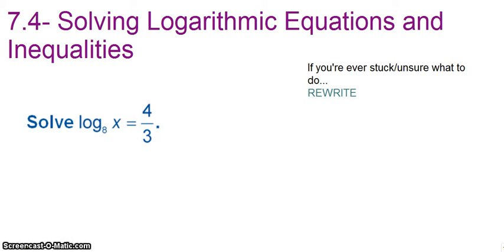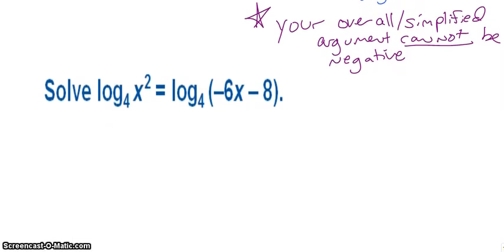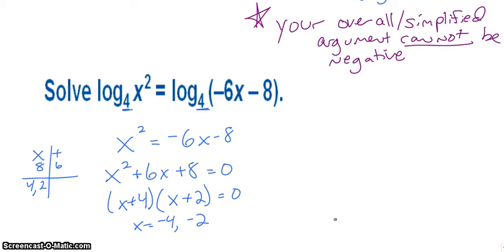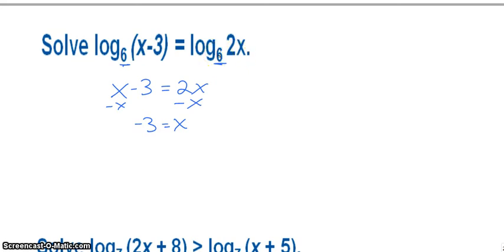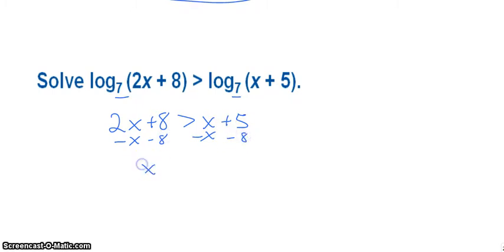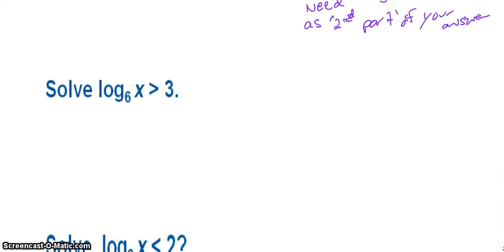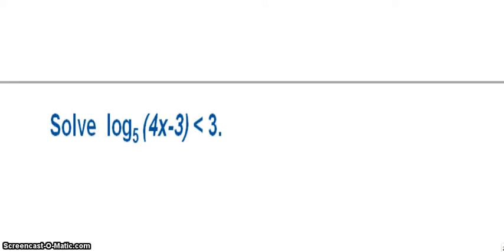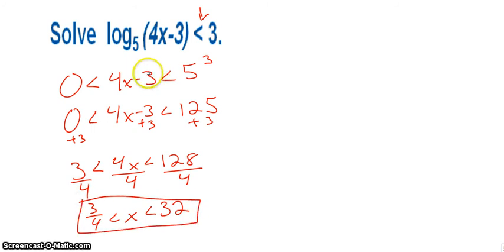A2T 7.4- Solving Logarithmic Equations and Inequalities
Logs on both sides...set arguments equal (or inequalitized?)
Log on one side... REWRITE! and solve.